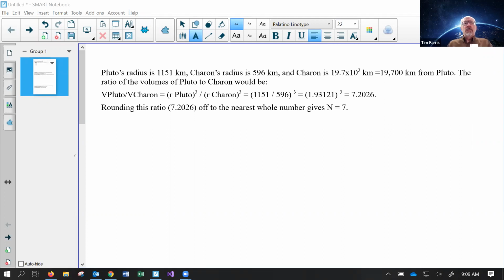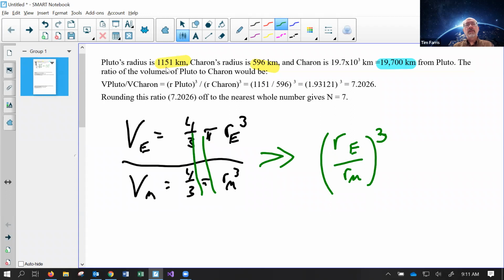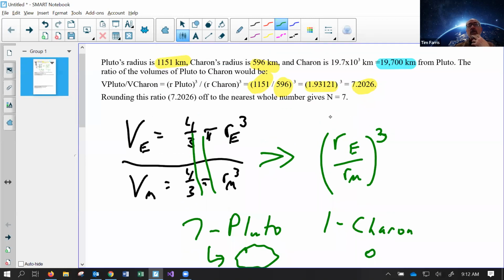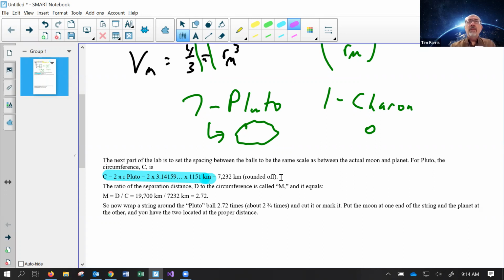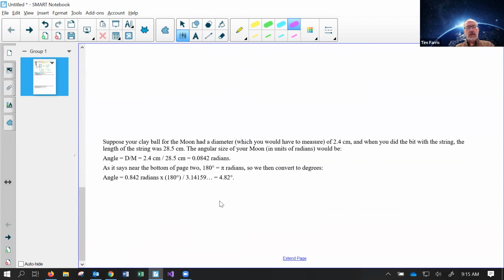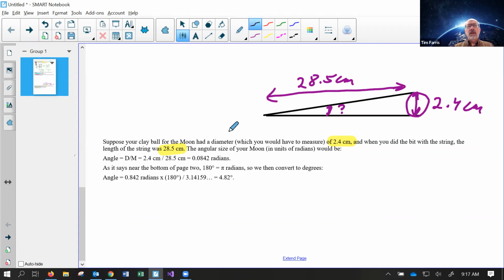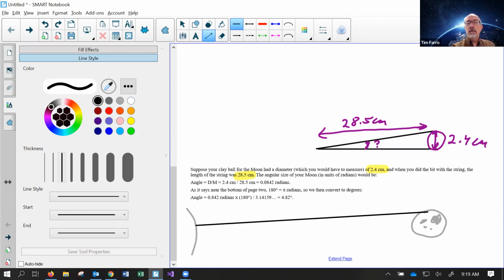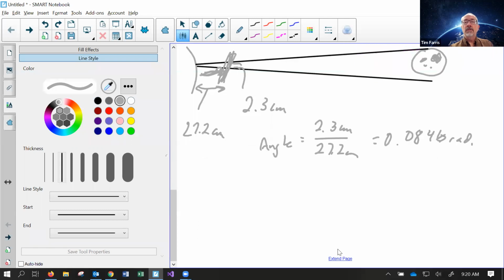Earth Moon Model Lab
Example of developing a scale model of the Earth-Moon system, but using Pluto & Charon.